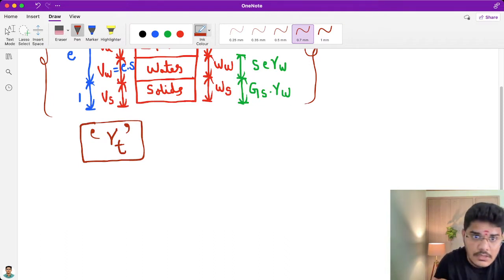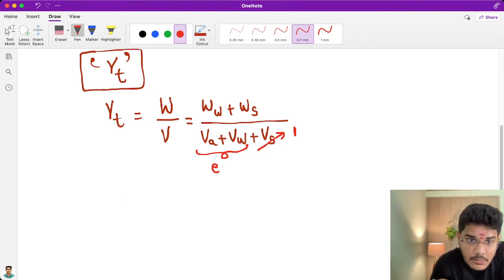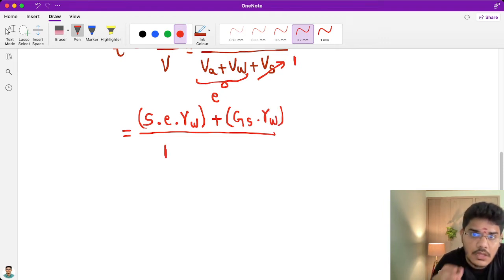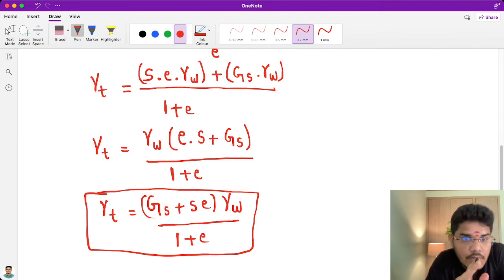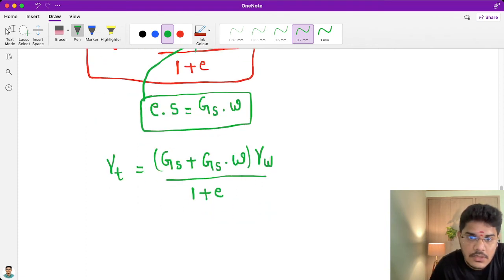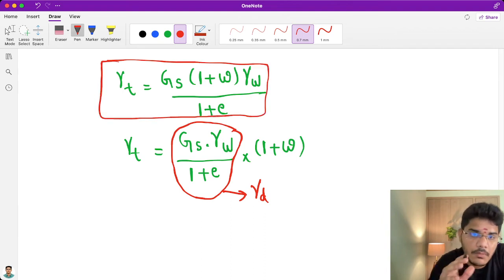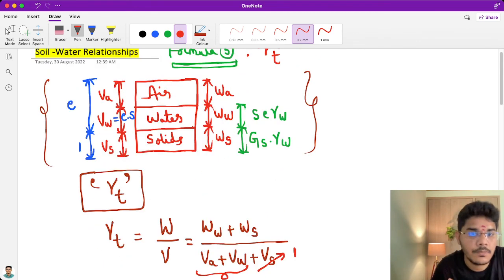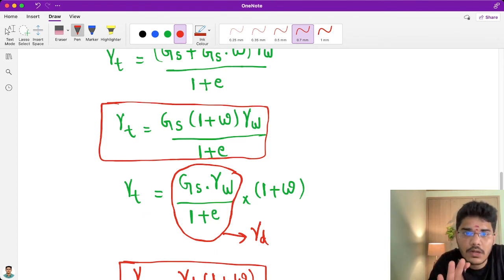Target GATE ESE | Geotechnical Engineering | Soil Water Relationships - Formula 5 |BULK UNIT WEIGHT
In this video ,Venkatesh will be deriving the soil water relationships –formula 4 {simple way}

16.Soil water relationships –formula 1